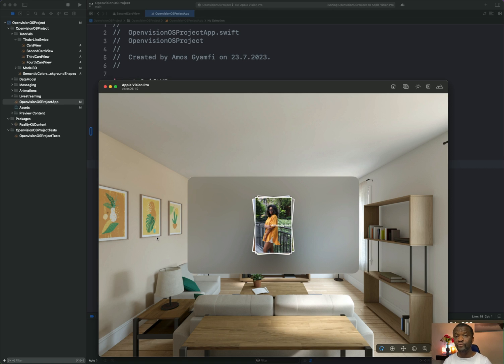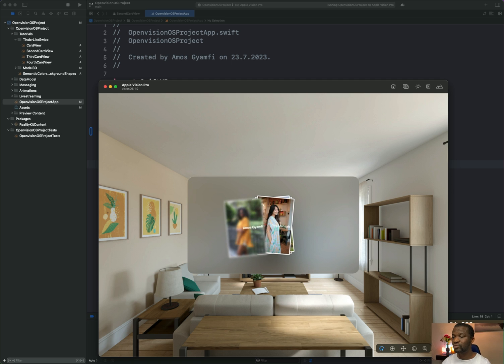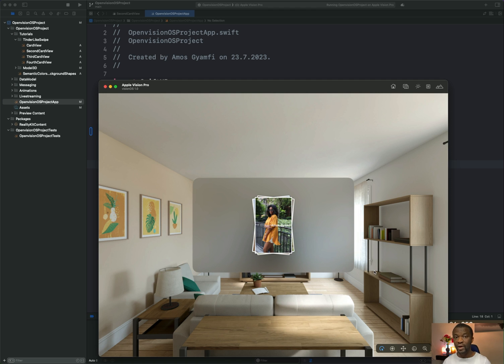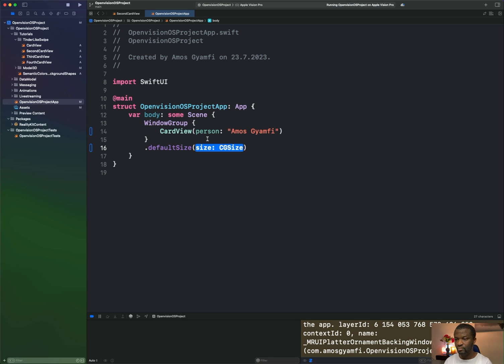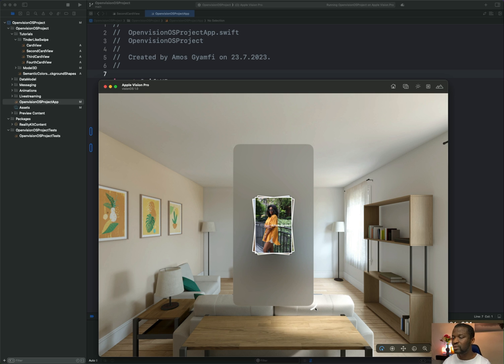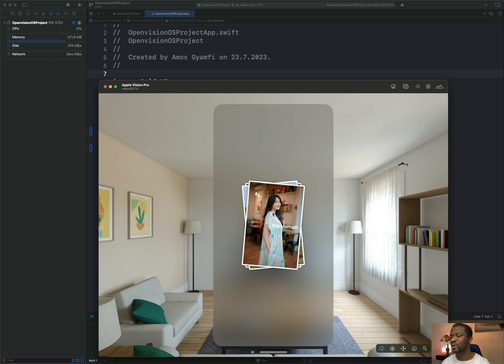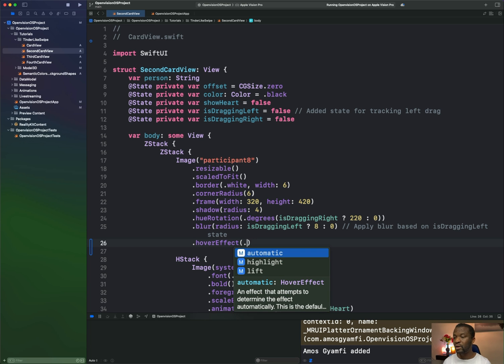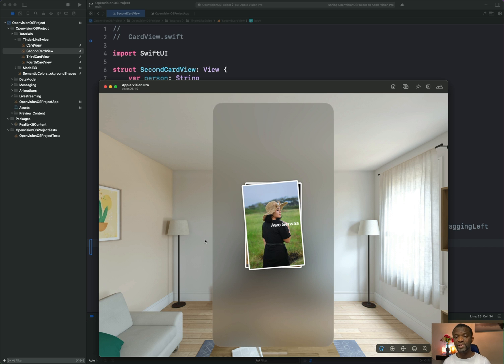visionOS: How To Specify Initial Window Size and Add Hover Effect to Views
In this video, you will discover how to use the defaultSize(width: height: ) and hoverEffect() modifiers in visionOS and SwiftUI.